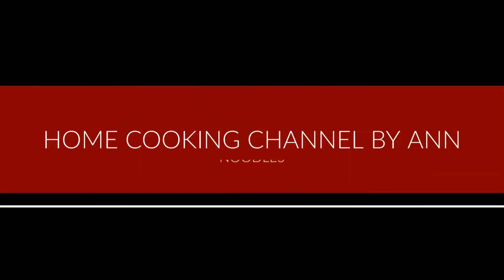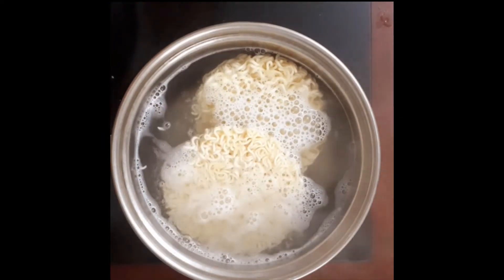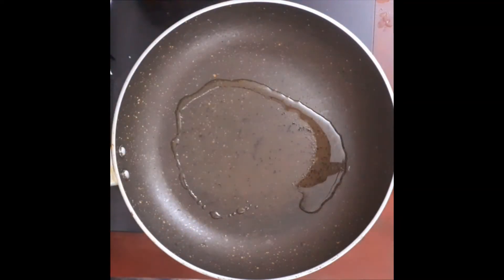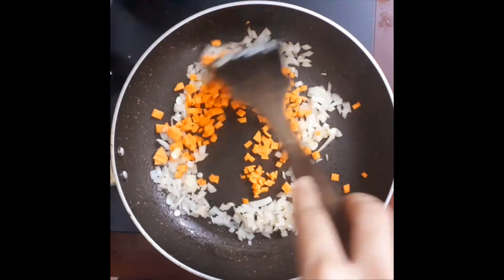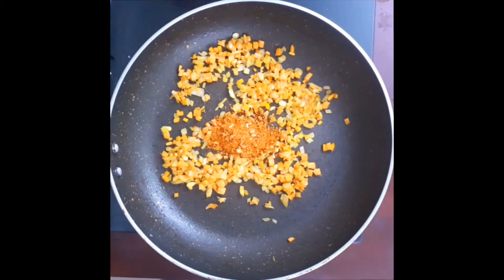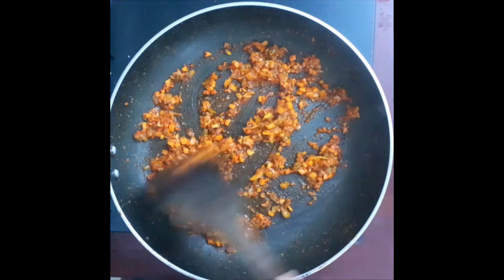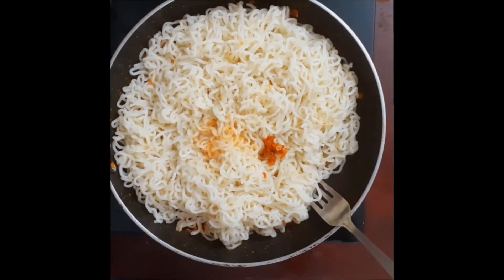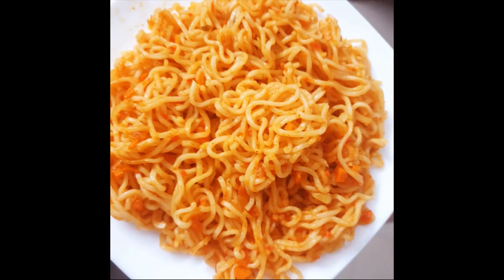YIPPEE NOODLES RECIPE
YIPPEE NOODLES | NOODLES RECIPE

INGREDIENTS :
noodles - 3 pack

onion - 1
carrots - 1/4 cup
noodle tastemaker - 3 packs